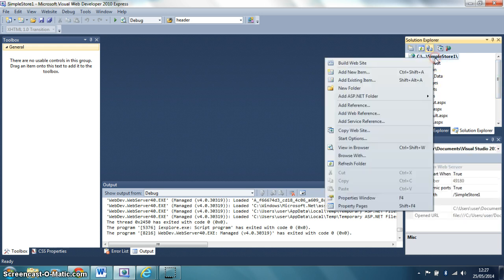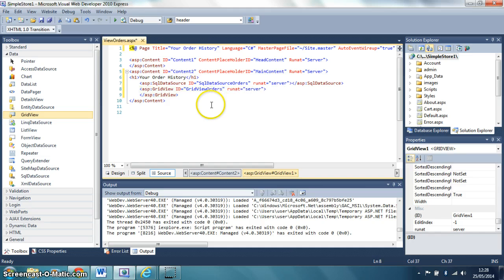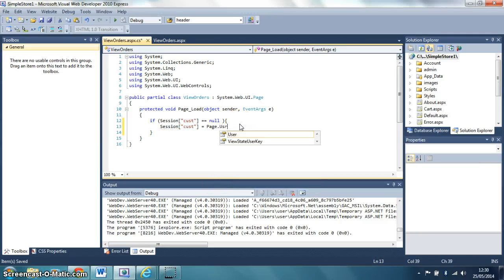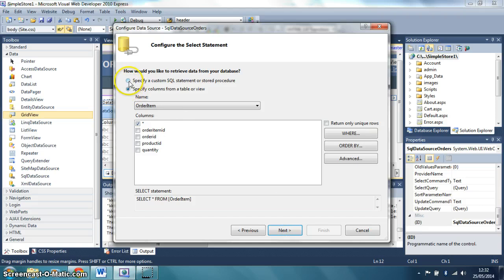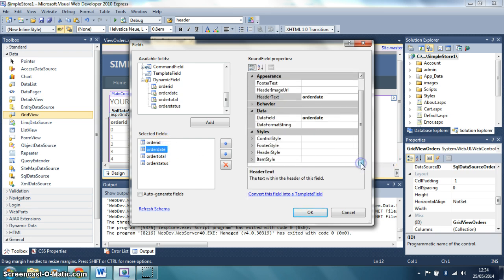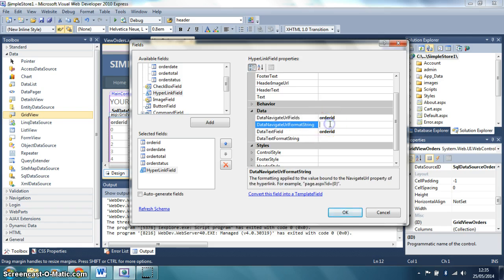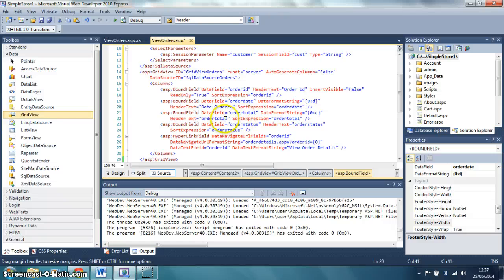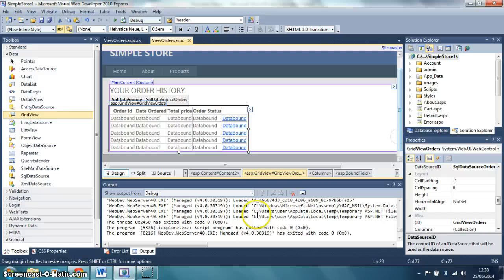Build Purchase History Page